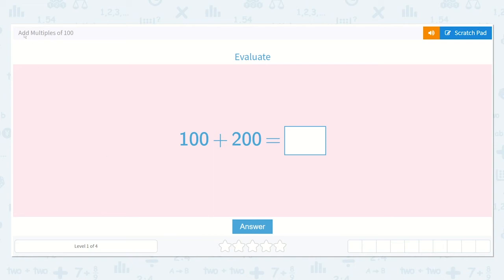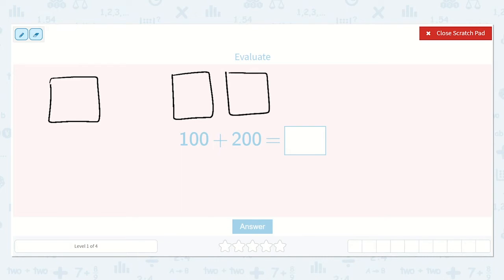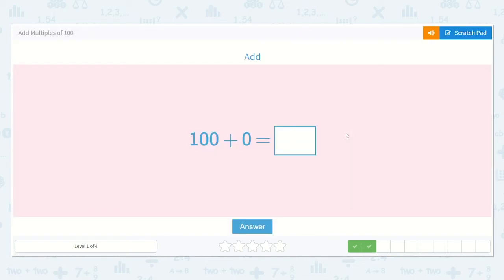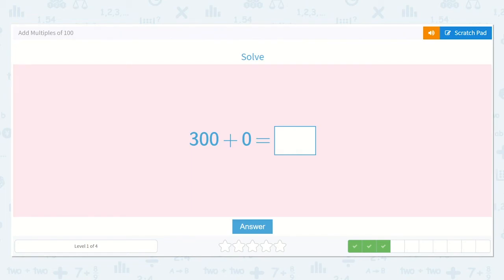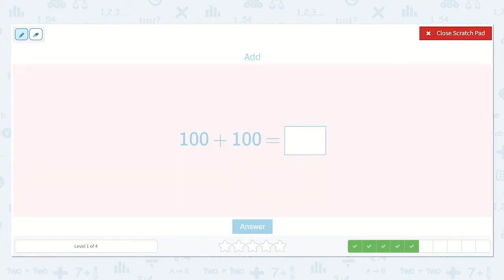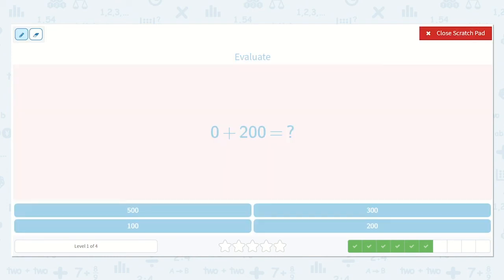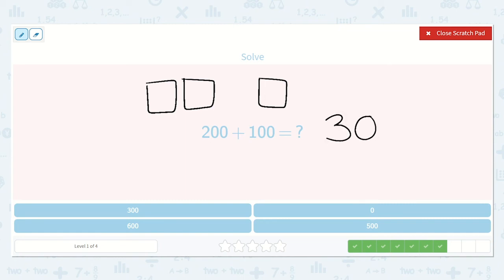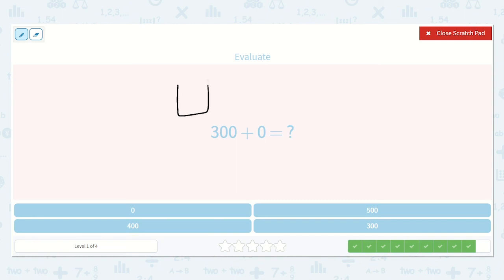2.81 Add Multiples of 100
Add Multiples of 100
Practice solving addition sentences with multiples of 100.